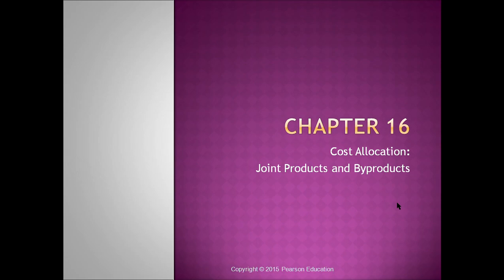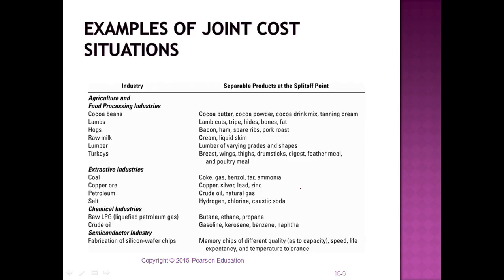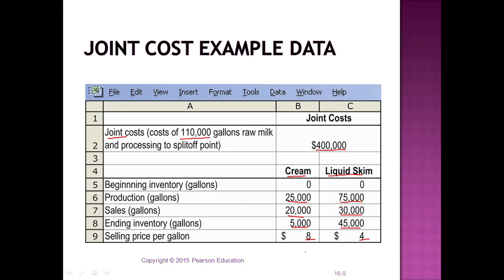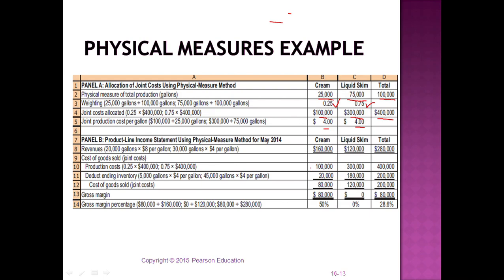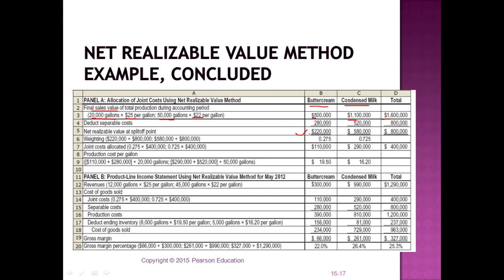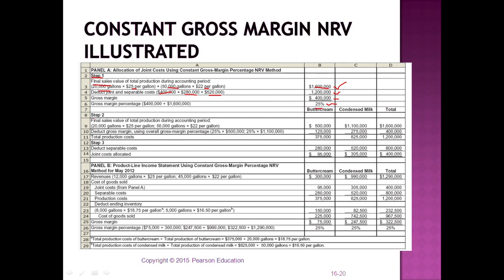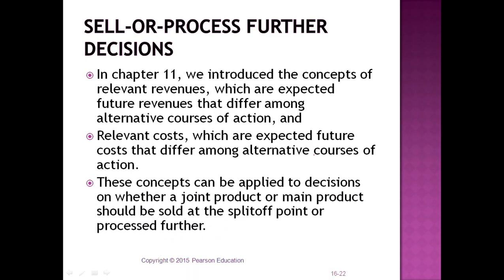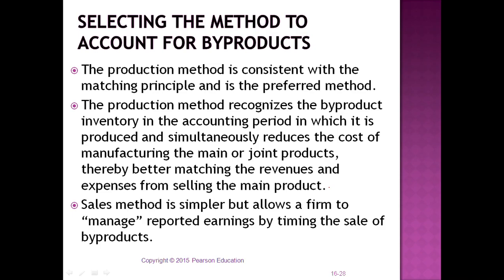Cost Accounting Chapter 16